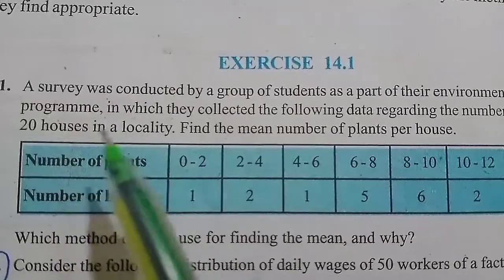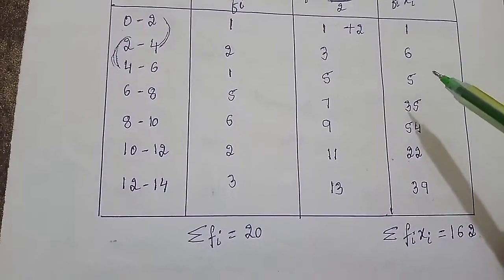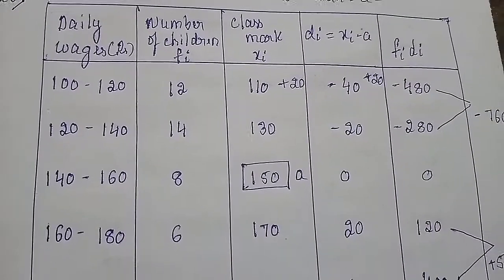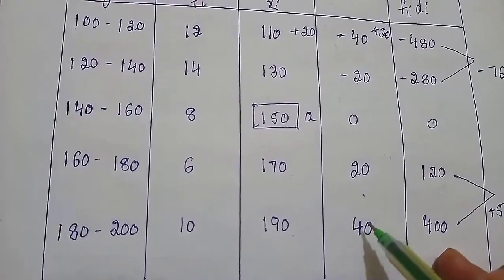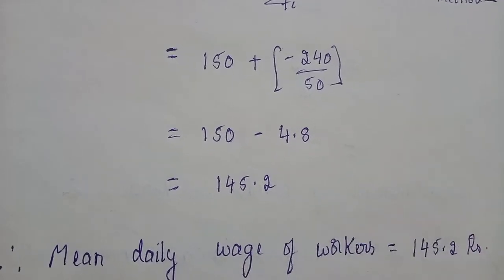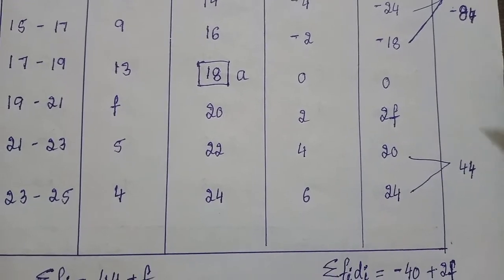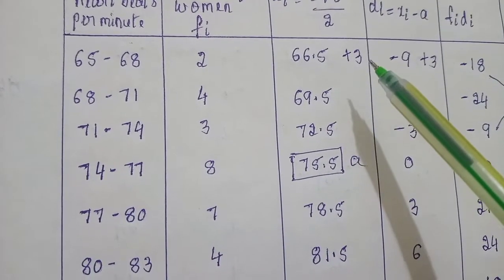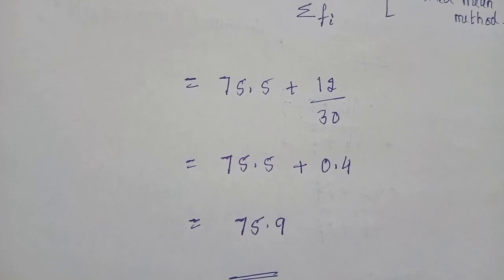Statistics. Exercise:14.1, Q1 to Q4